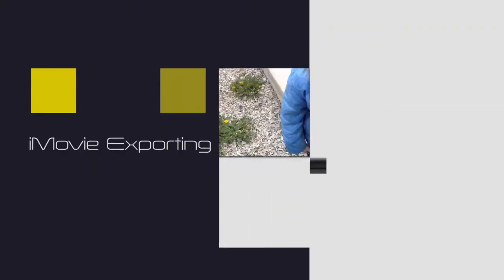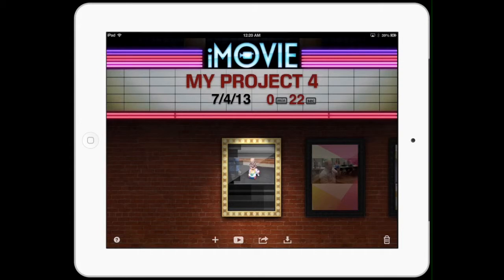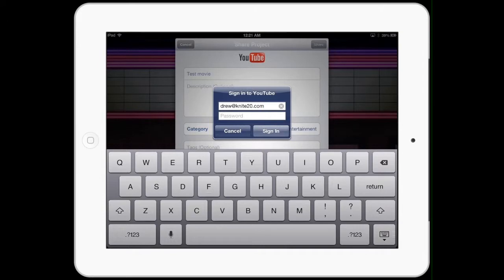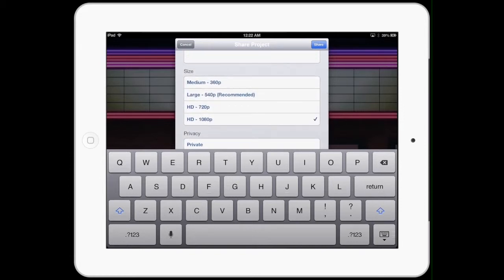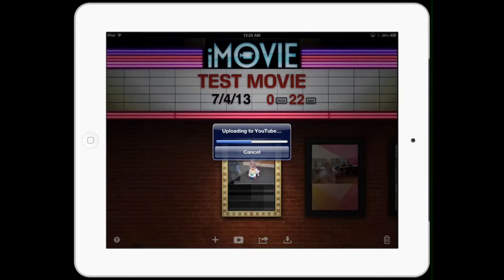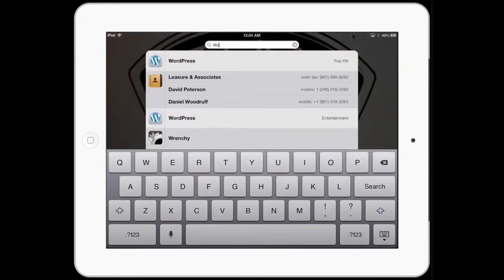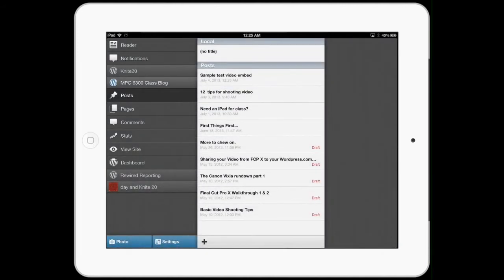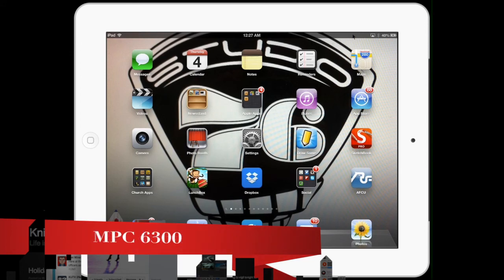iMovie exporting to YouTube- embed into wordpress on iPad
This is a walkthrough for exporting your videos from iMovie to YouTube and then embedding into wordpress for MPC 6300